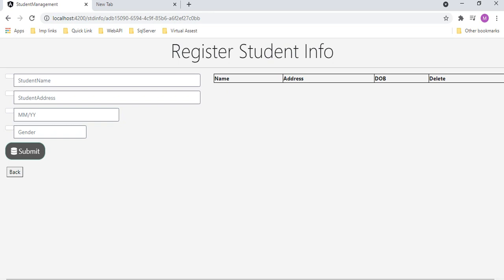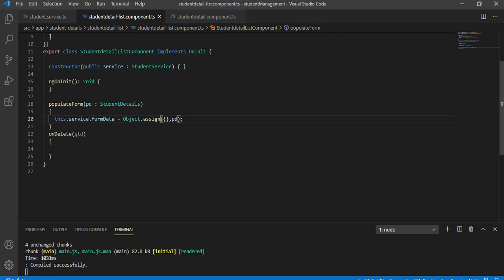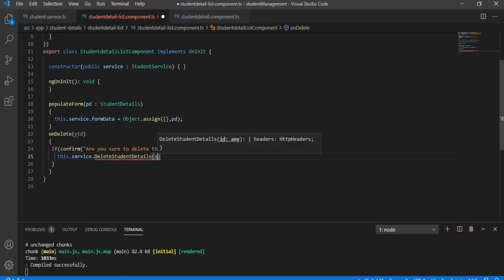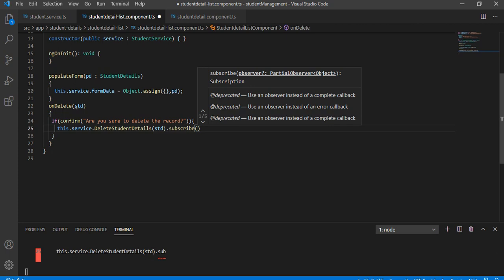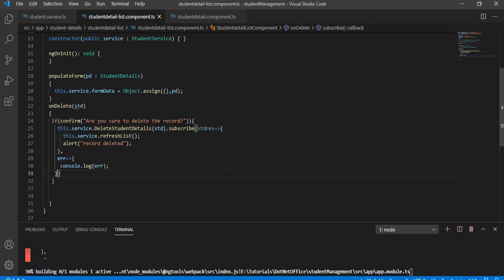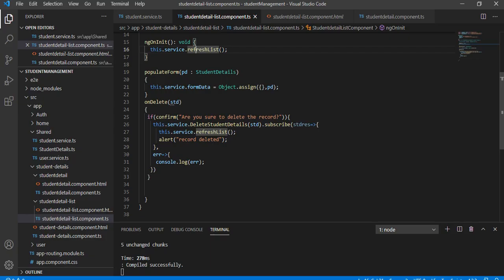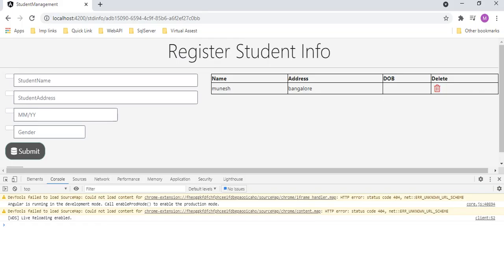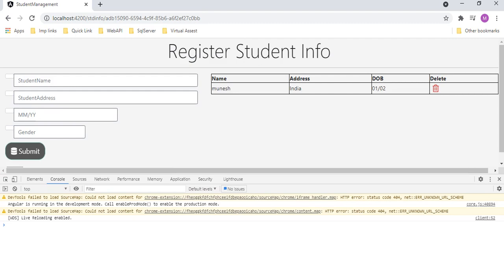Part 27 : Angular CURD Operation 2 | Angular 8/15 CURD operation with .NET Core JWT Authentication